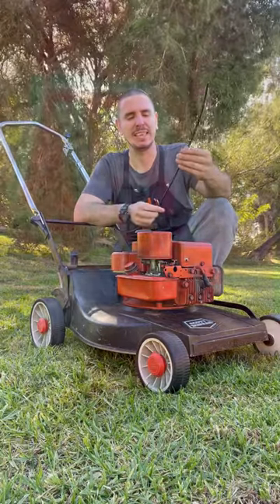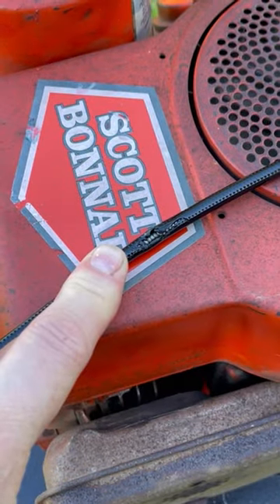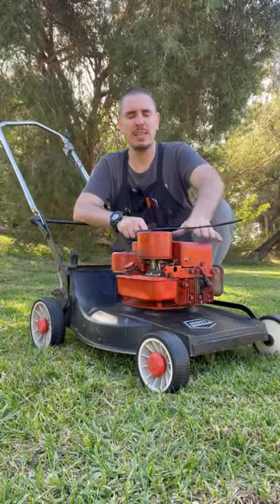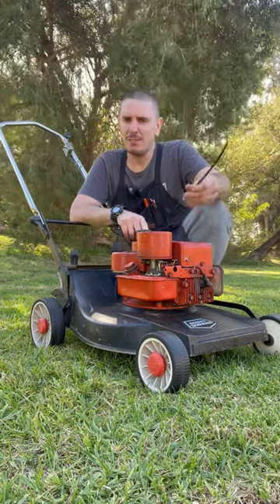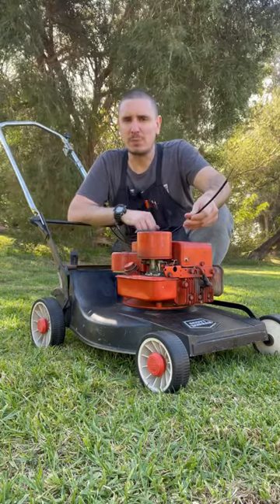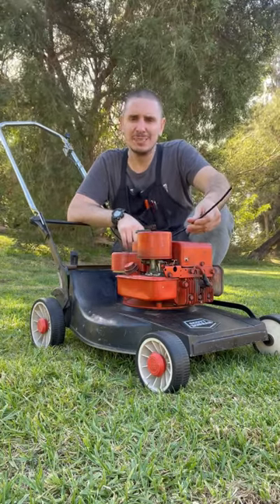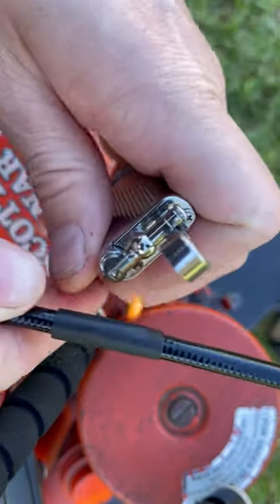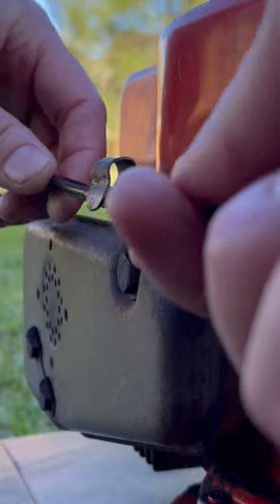Lawn Mower Throttle Cable Rust Prevention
Keeping moisture out of your lawn mower throttle cable will reduce the formation of rust. A quick tip to patch up cracking at the pinch points using heat shrink tubing.